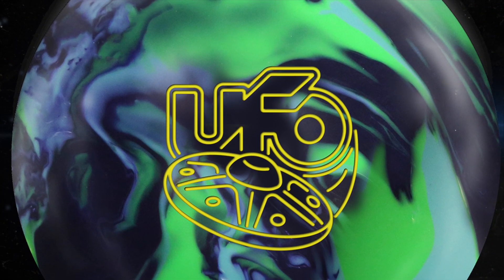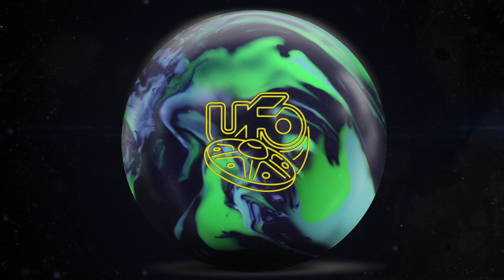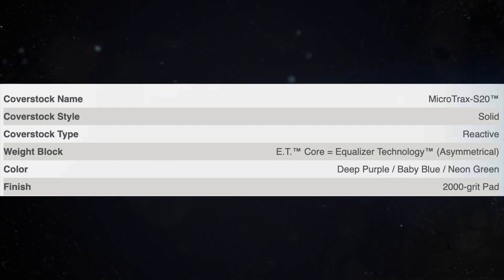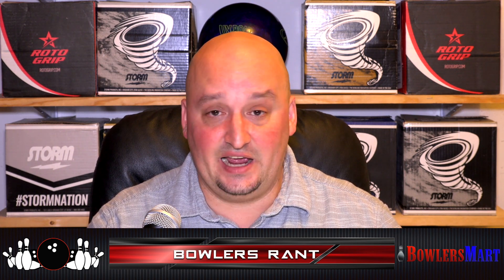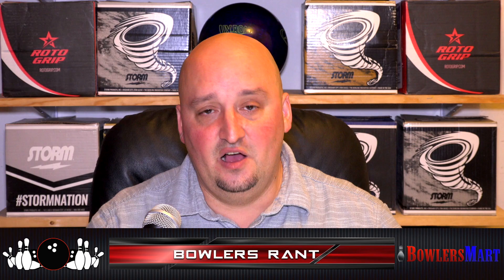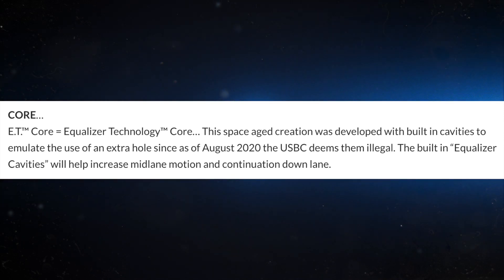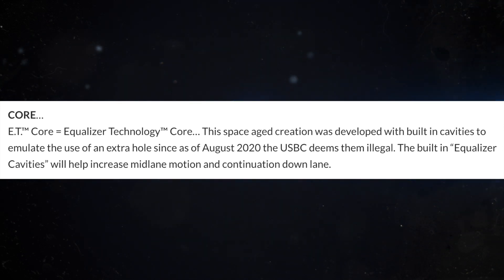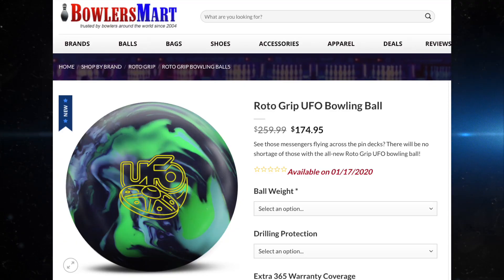Roto Grip UFO (HP4 Line)!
Chris Beans breaks down the Roto Grip UFO, the newest HP4 addition featuring MicroTrax-S20 coverstock!  Full specs and commentary!